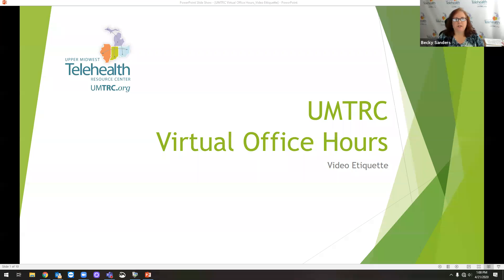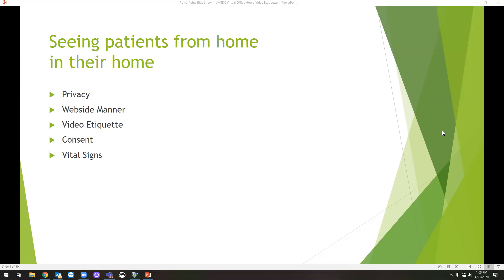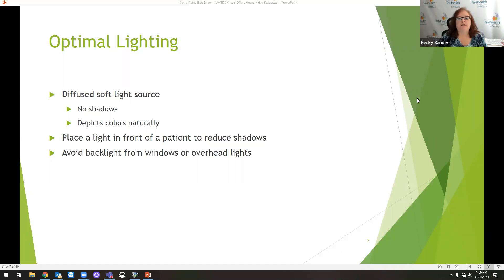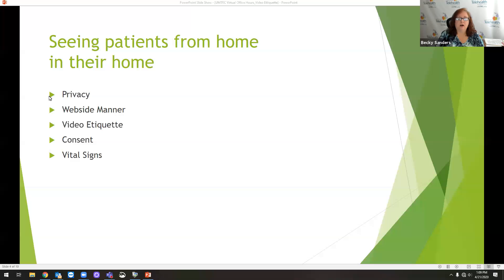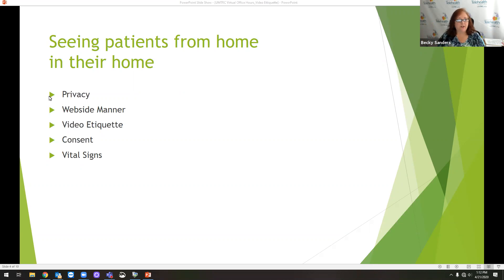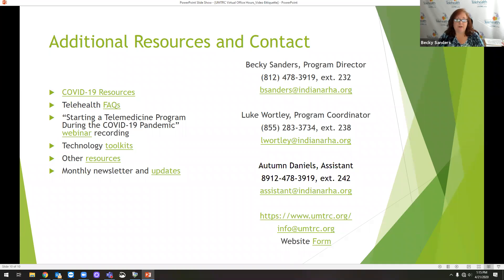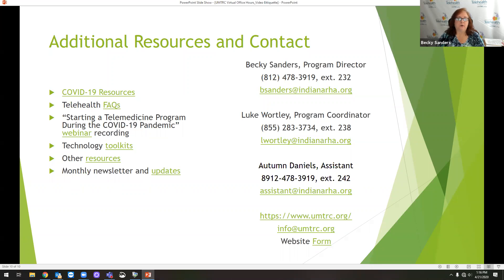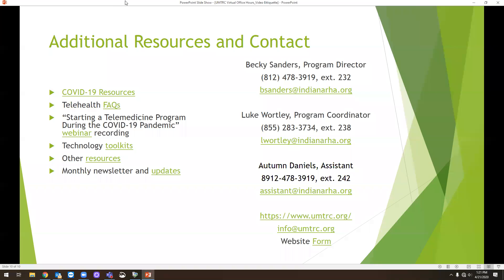UMTRC Virtual Office Hours – Video Etiquette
Video Etiquette in Telehealth

Presenter: Becky Sanders, MBA, Senior Director of Operations Upper Midwest Telehealth Resource Center (UMTRC) for telehealth resources throughout Indiana, Illinois, Ohio, and Michigan.